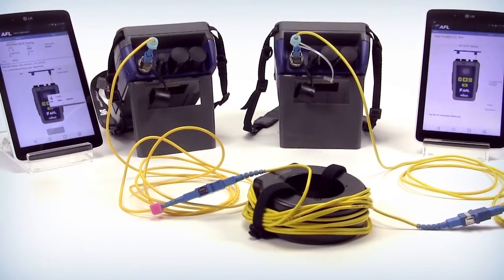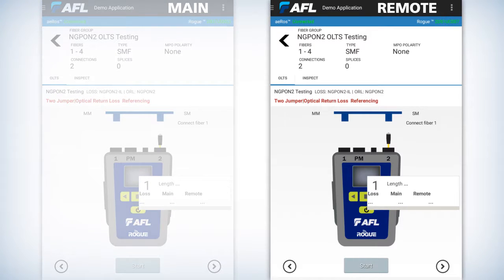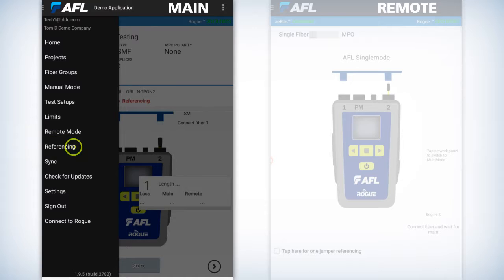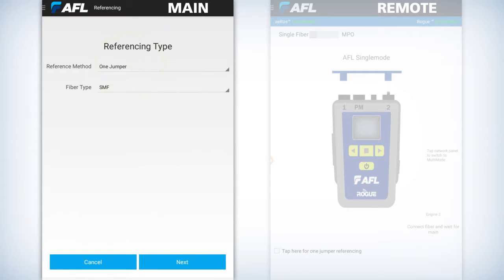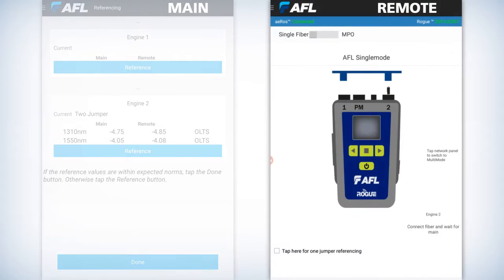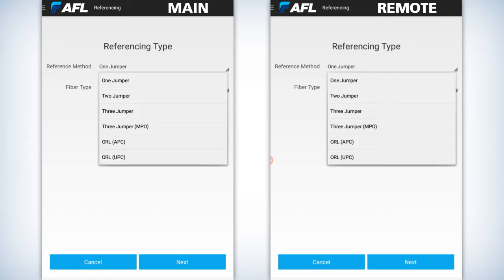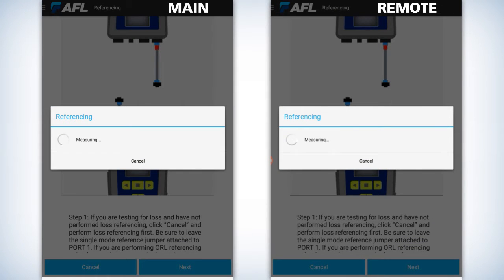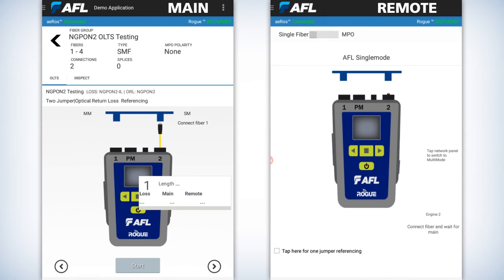Rogue Modular Test Device: How to test with Rogue® Project 3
How to test with Rogue® Project 3 for the AFL Rogue modular test and inspection device.